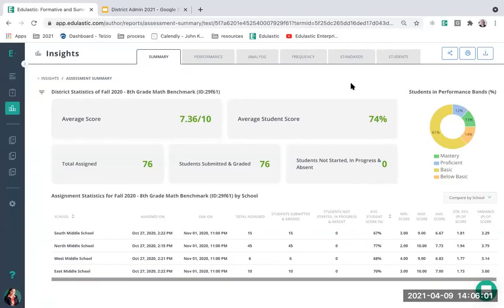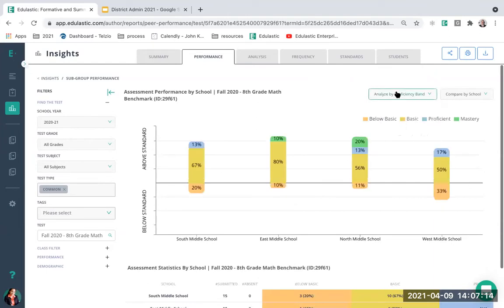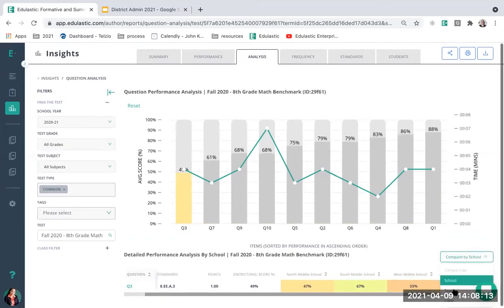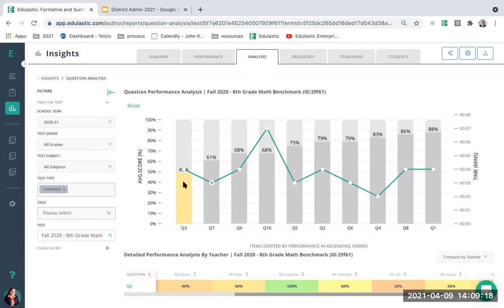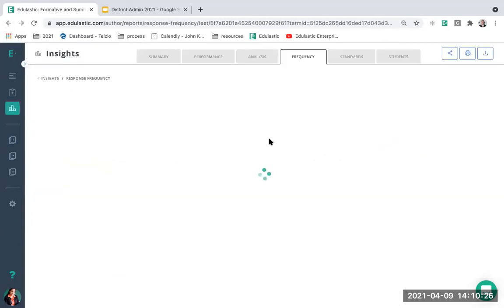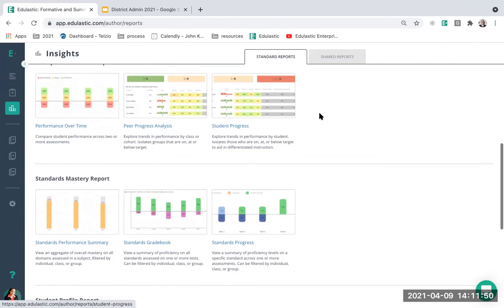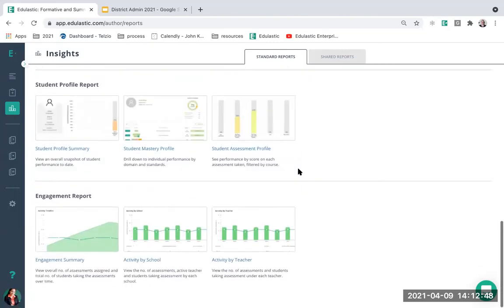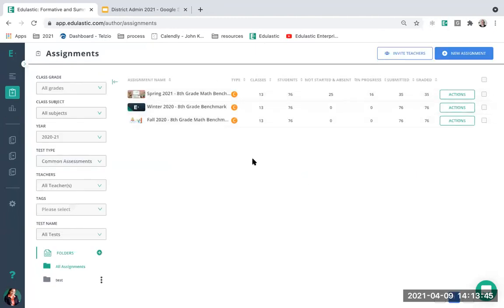District Admin Reports Overview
Check out this video for an overview of the powerful reports available to you in an Edulastic administrator account.

You'll learn about the Single Assessment Report, Multiple Assessment Report, Standards Mastery Report, Student Profile Report, and more.